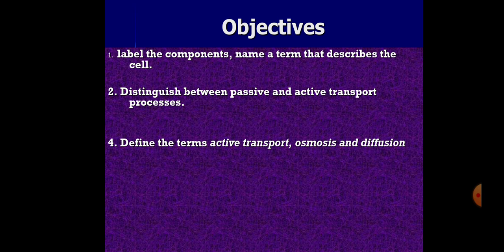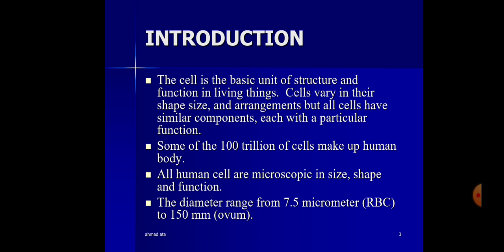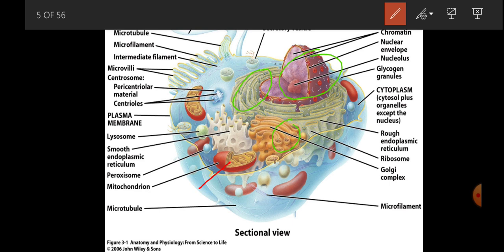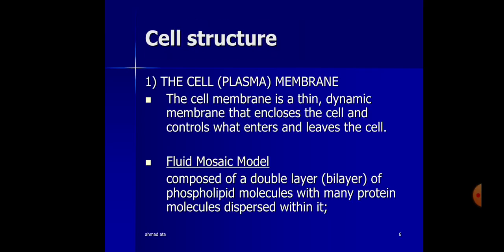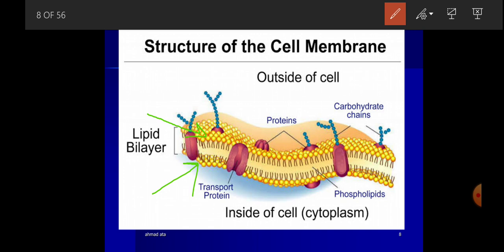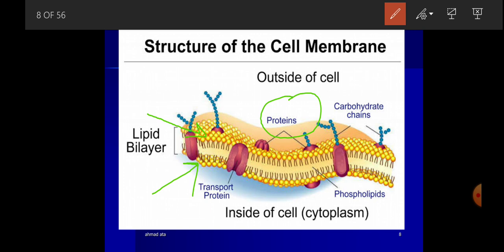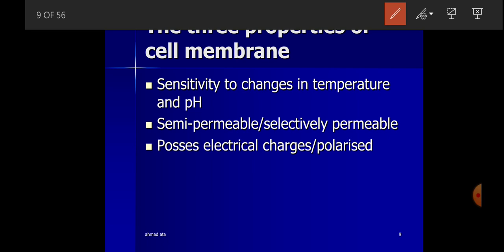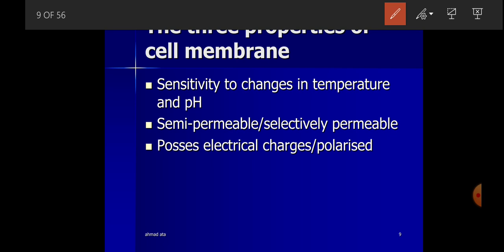Cell physiology(Introduction)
In this unit, we shall introduce how the basic plan of a cell relates to how movement of materials in and out of a cell occurs.